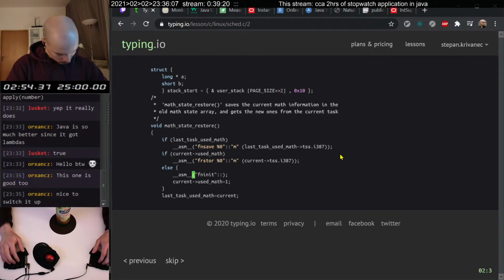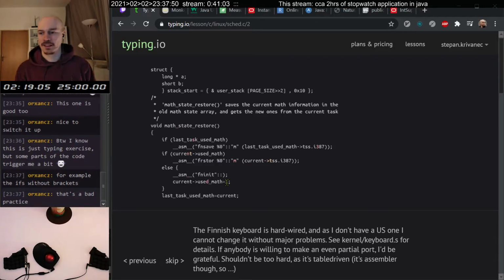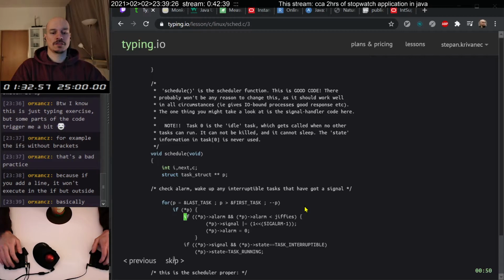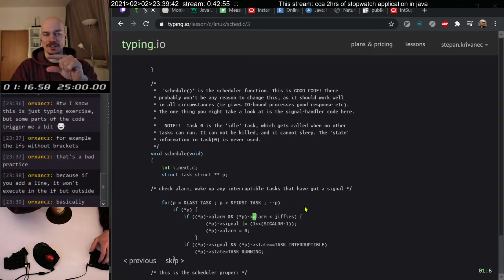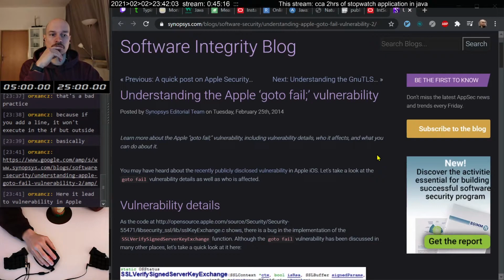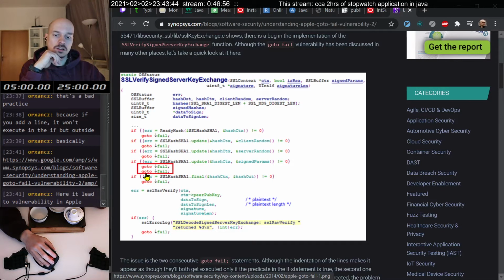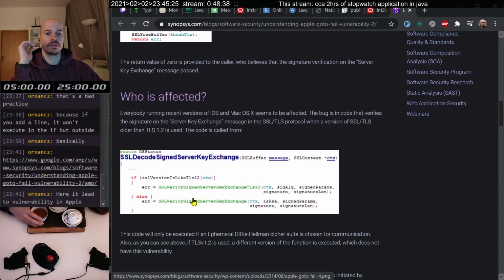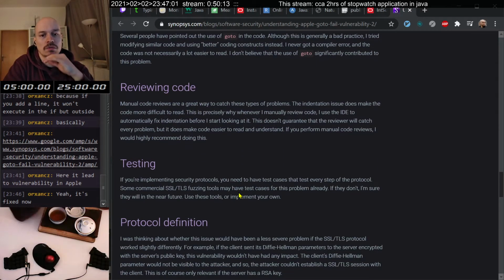Programming Workout #414 JAVA Building application